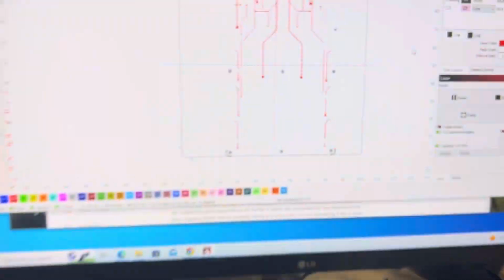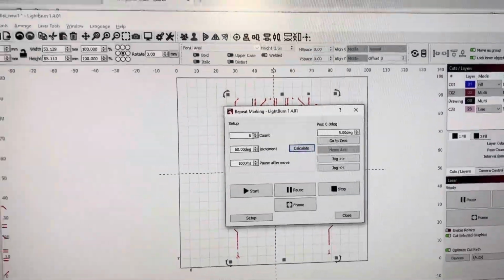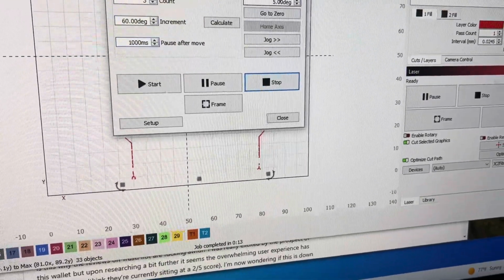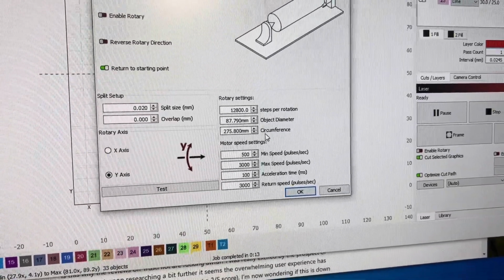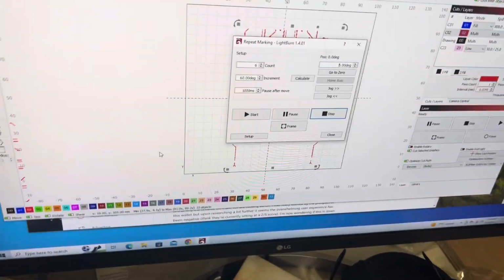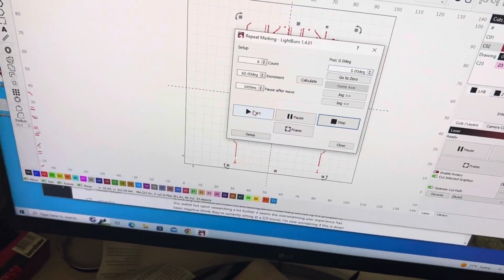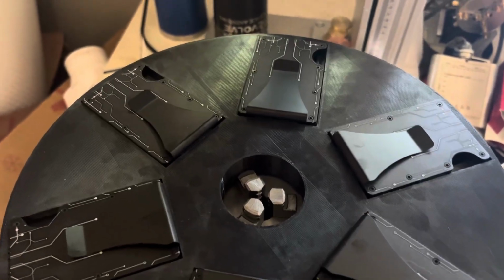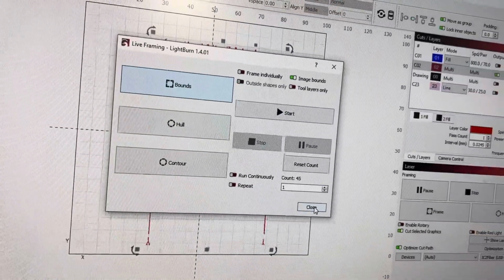Lightburn: How to setup a rotary table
If you are like me and built your own rotary table jigs, it’s really easy to setup in Lightburn.  This has saved me a ton of time on large wallet and pen jobs.